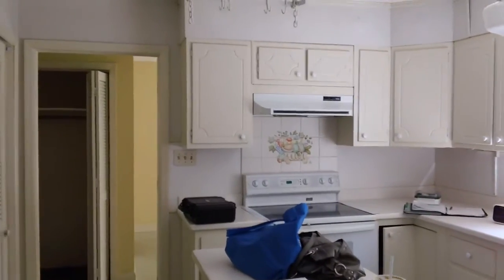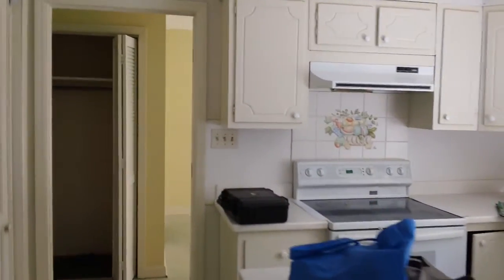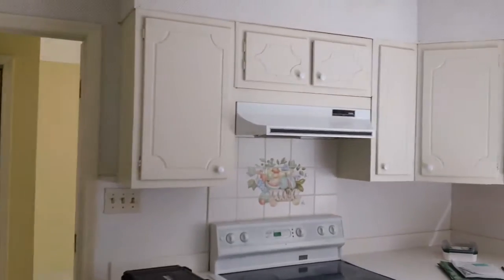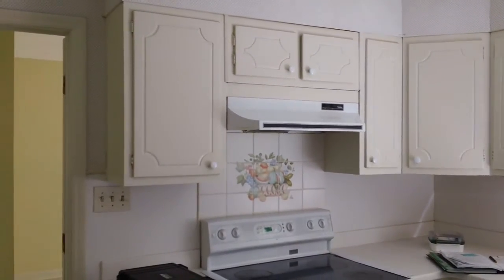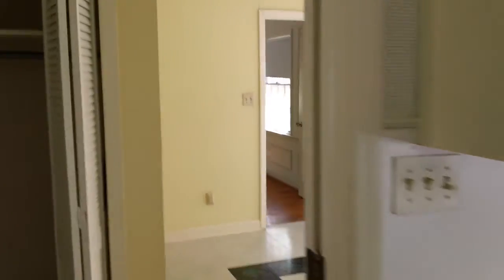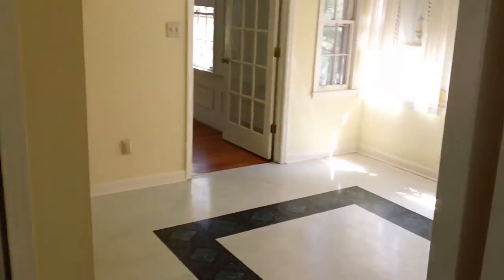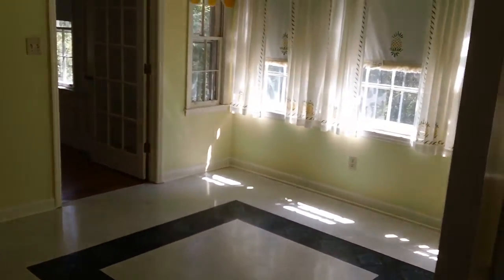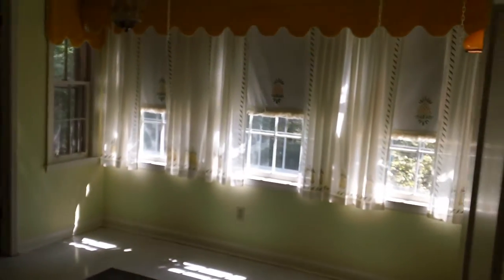Inside Brookland kitchen lr 2